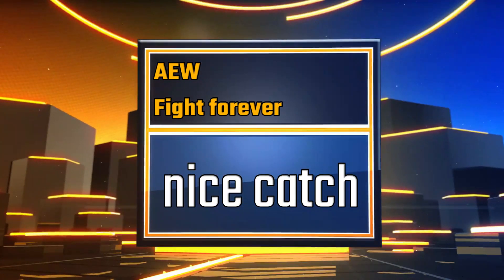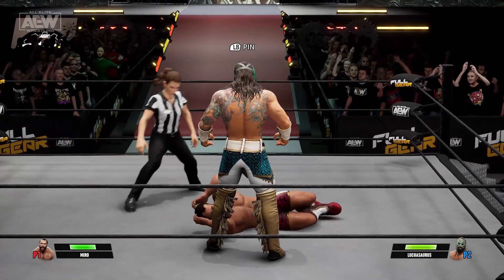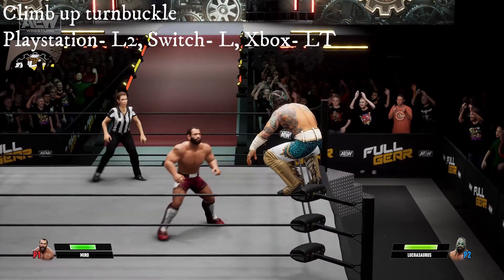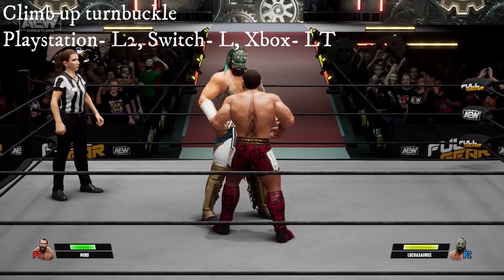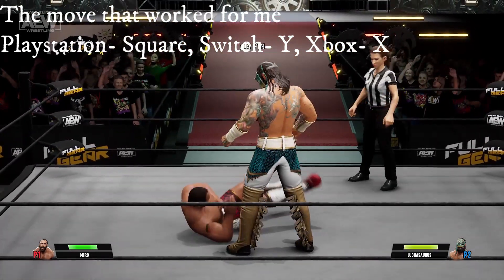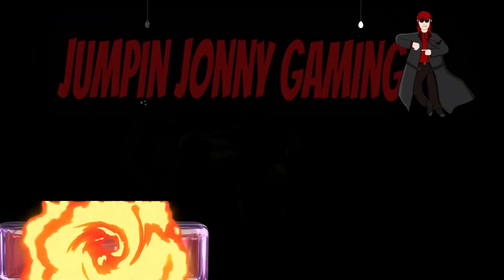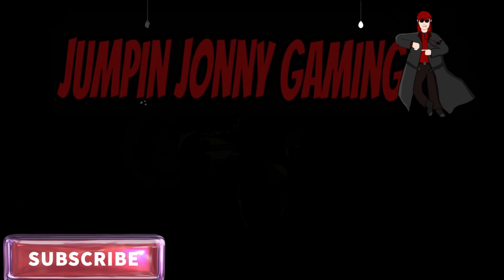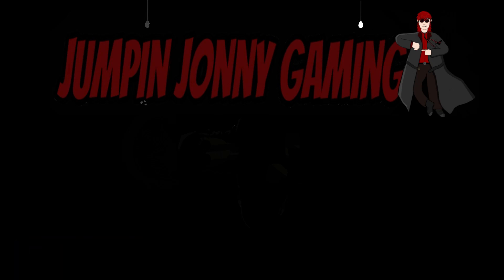AEW Fight forever Nice catch Achievement/Trophy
This video shows you how to unlock the Nice catch! Achievement/Trophy for AEW: Fight forever.

This game was released on 29th March 2023 for Microsoft Windows, PlayStation 4 & 5, Nintendo switch Xbox one & Series X.